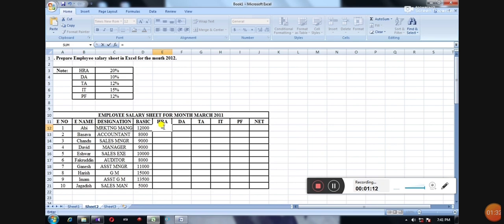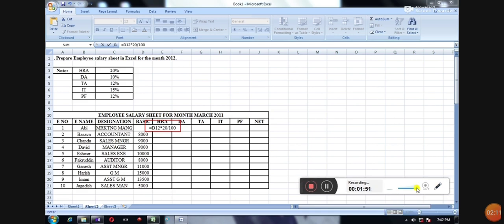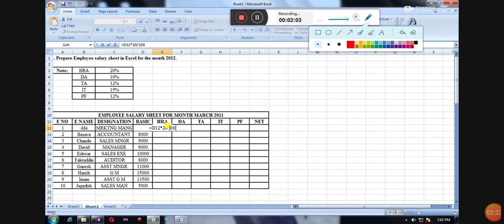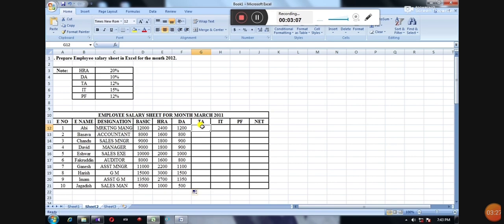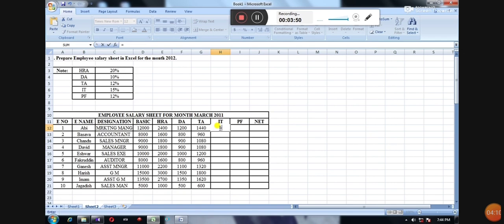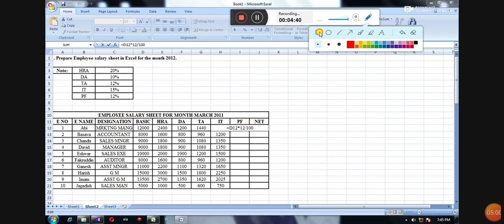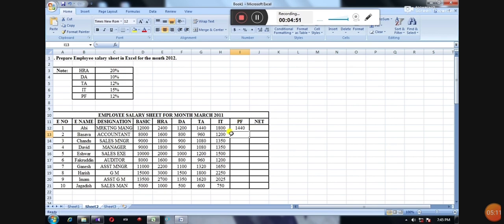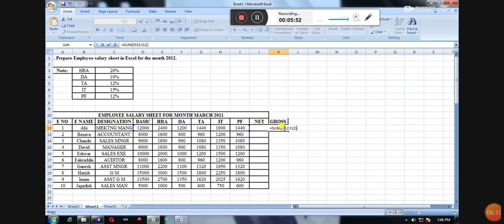MSExcel KUD EmployeeSalary case study